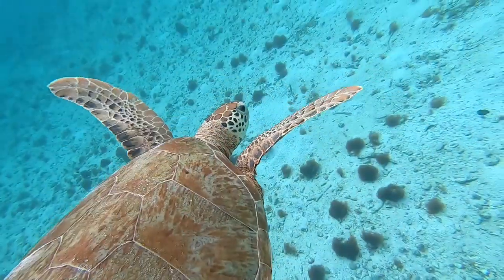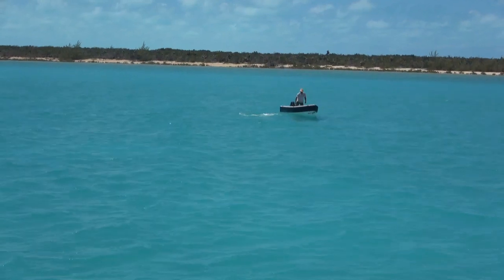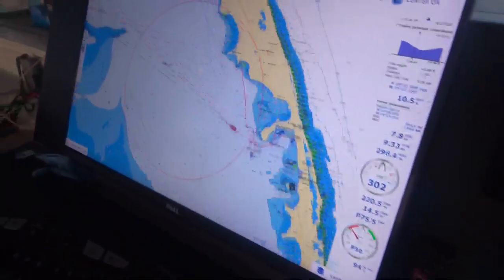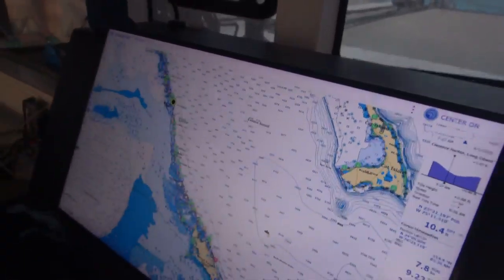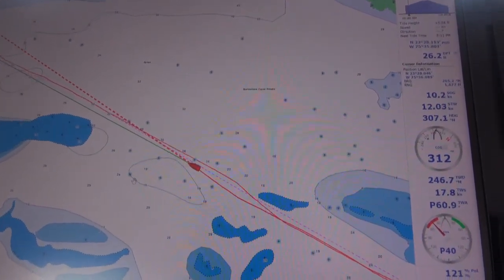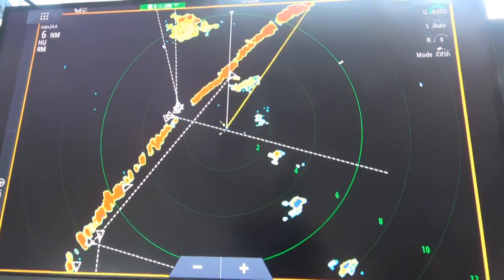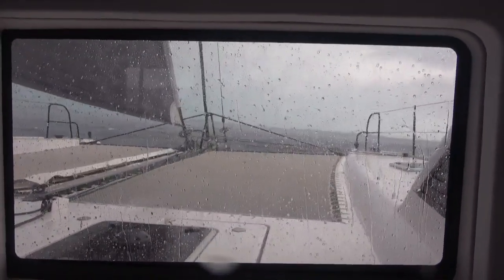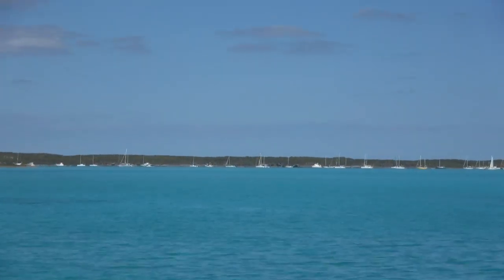Ep.43. ON THE MOVE north early because of COVID-19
In this sailing video we leave the anchorage at Thompson Bay Long Island Bahamas to travel north to Staniel Cay Bahamas to begin our journey home  to Bsoton early in light of covid-19 and concerns about border closures or other unexpected events.  Before leaving, Pierre sets a second anchor because of predicted high winds. The next day we start out on a beautiful sail, encounter squalls, and anchor north of Staniel Cay just at sunset. We travel to a more isolated anchorage the next day. Tiller, our dog,  is frustrated with confinement on the boat tries to swim to land, but turns back when she realizes the beach is too far away.

A Bitter Love by  Sven Karlsson (Intro music)
Softly resting by Atlas Kind
Waters by Jones Meadow
Not from here by Dye O
Like mermaids by Roof